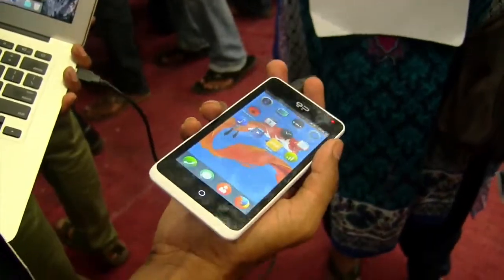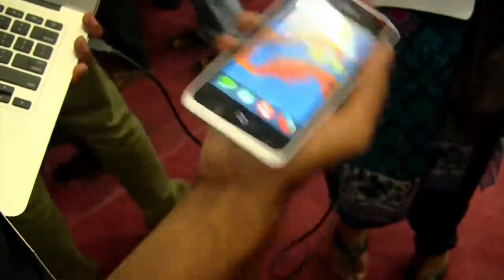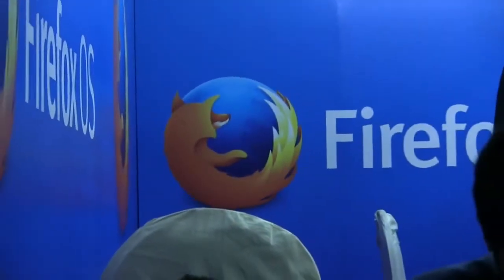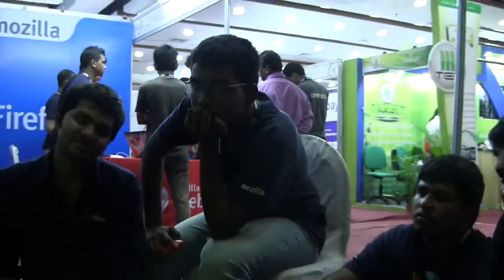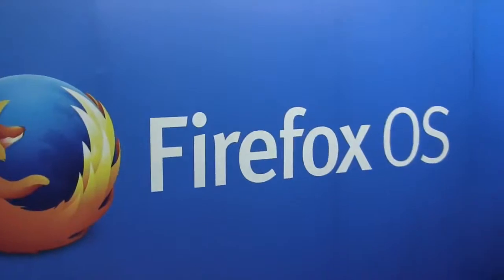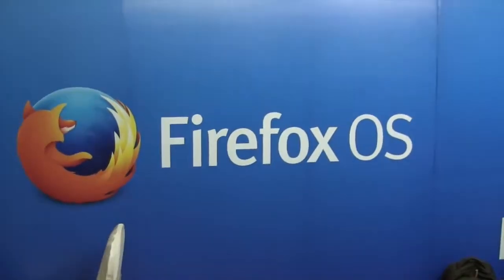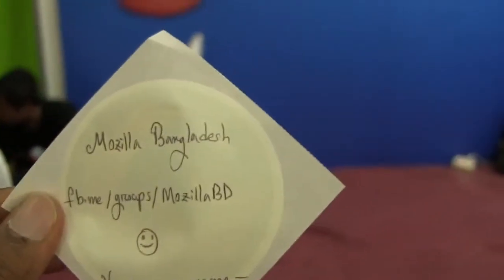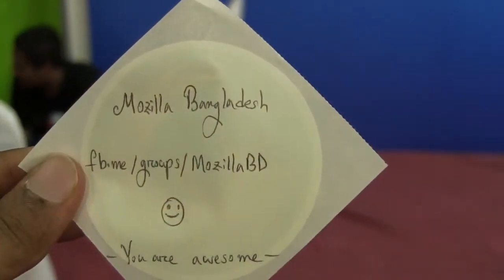Rahid on Firefox OS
Mozilla Bangladesh volunteer Rahid Hasan on Firefox OS.